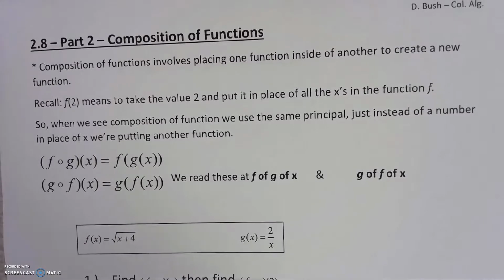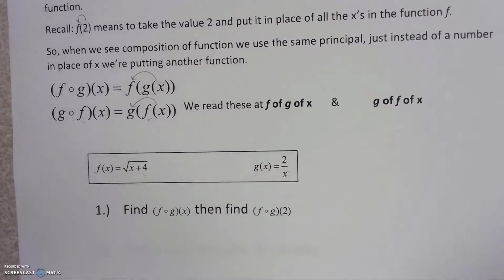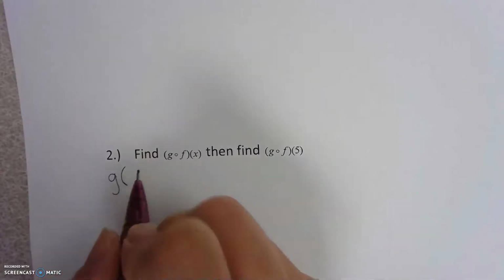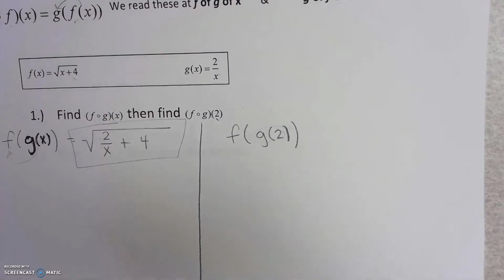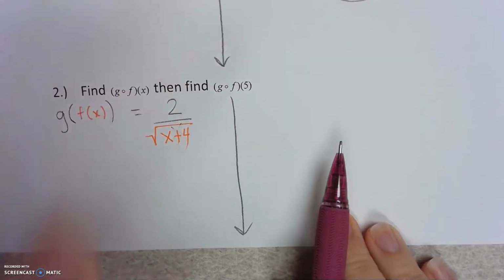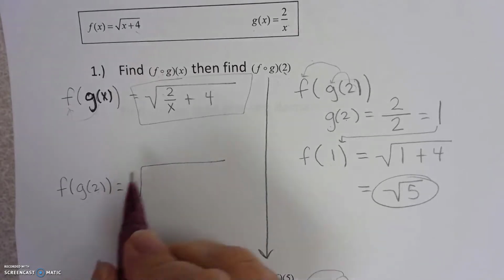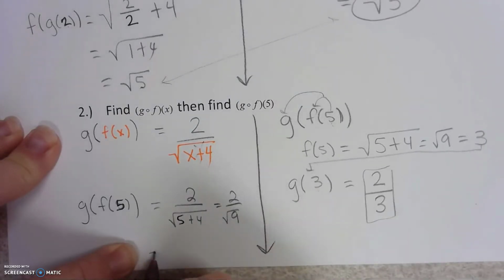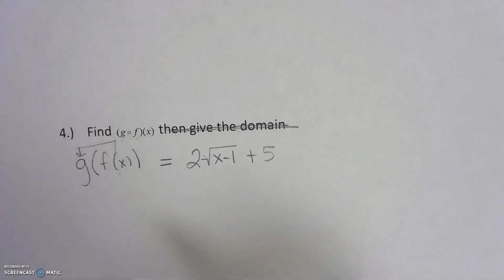2.8 Part 2